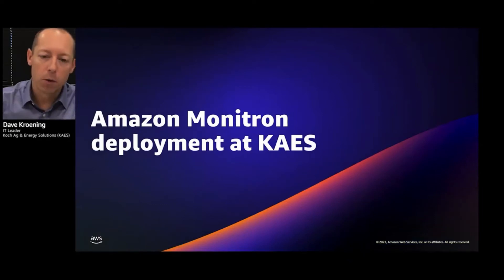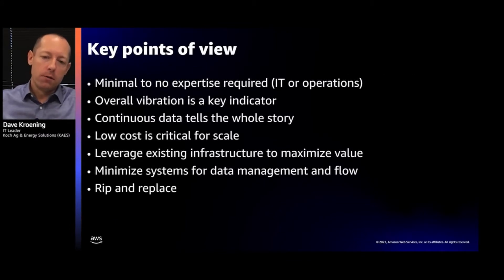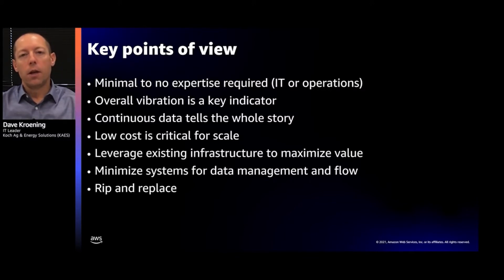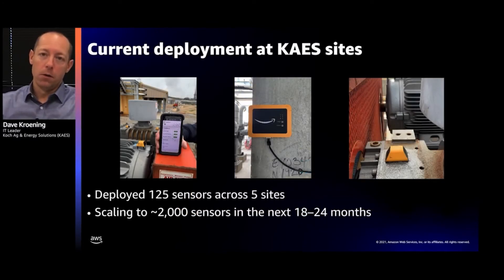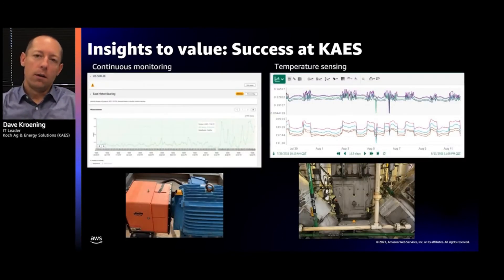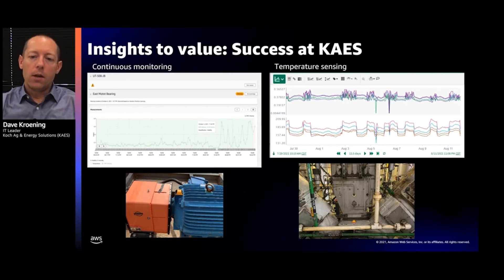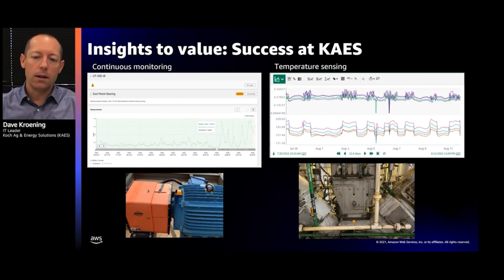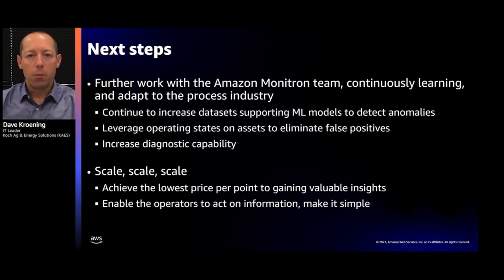How Koch Industry Use Amazon Monitron to Scale Predictive Maintenance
Who: AWS and Koch Industry
Opportunity: Less critical equipment such as fully spared pumps and motors are often neglected and are deemed run to failure.  Adding an additional sensing point with backend analytics can minimize the operational and maintenance impact, shifting the strategy and preventing failures.
Strategy: Think BIG - Start Small - Scale Fast
Product: Amazon Monitron
Area of Interests: Predictive Maintenance; Industrial 4.0; Digital Transformation, IIoT